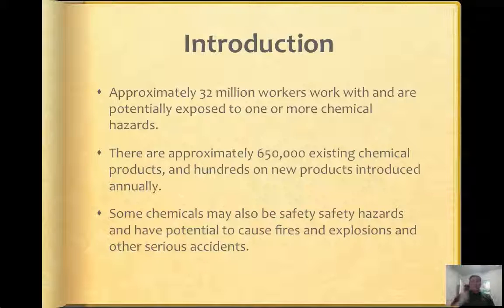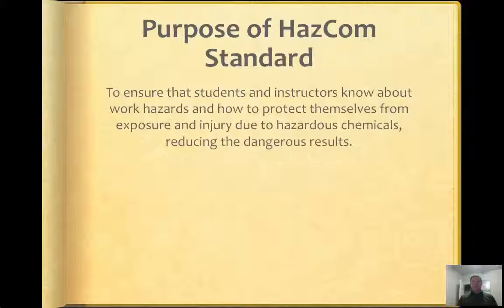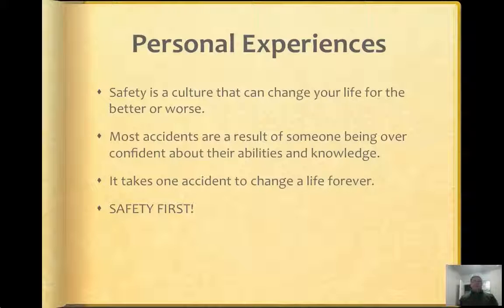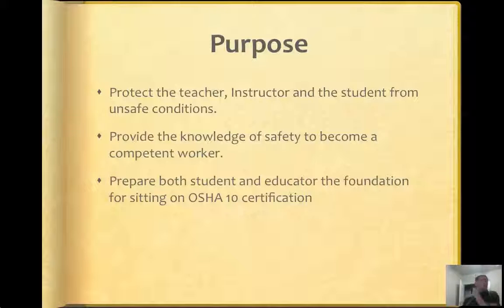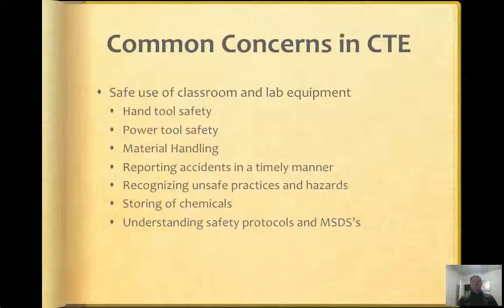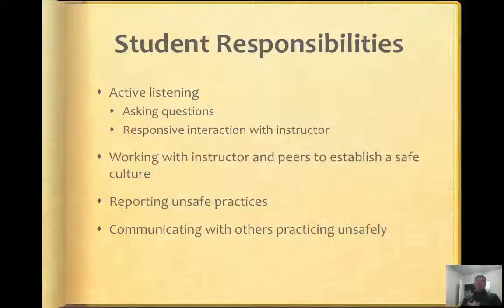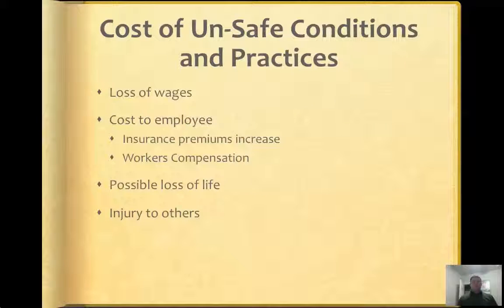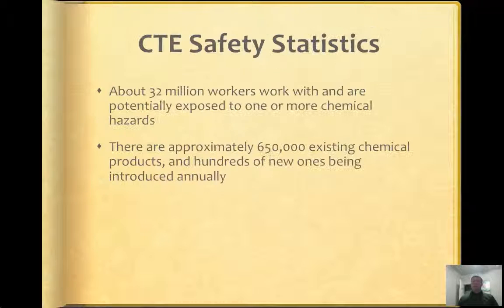CTE HazCom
Welcome to CTE HazCom, Module 2 for